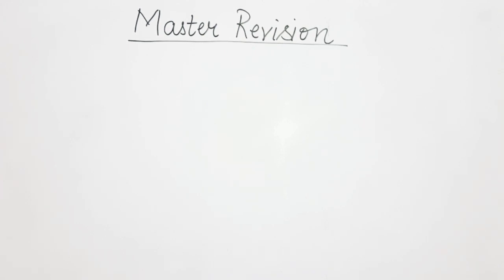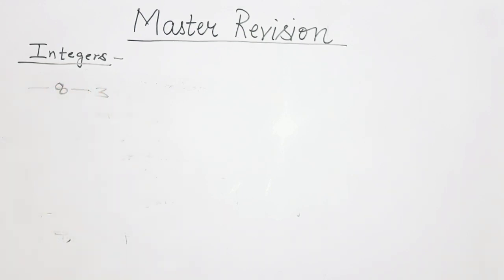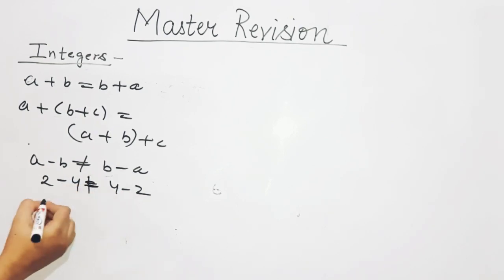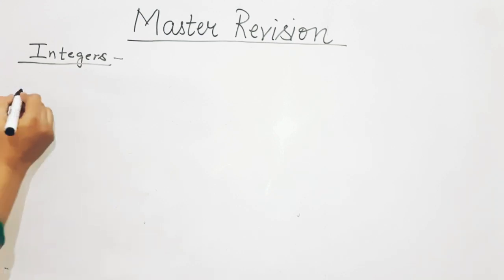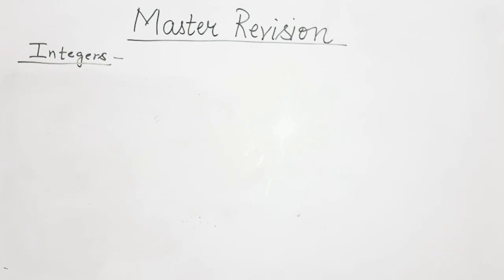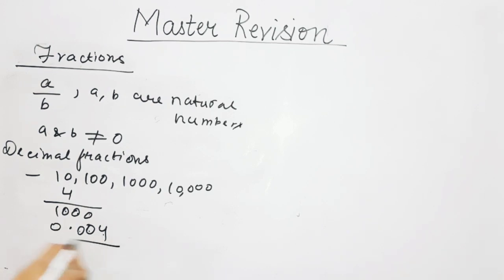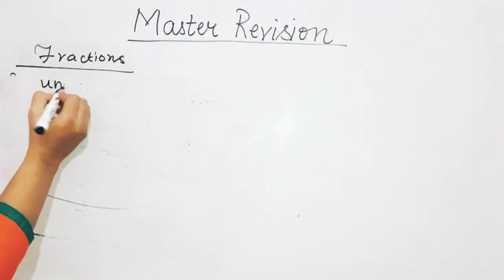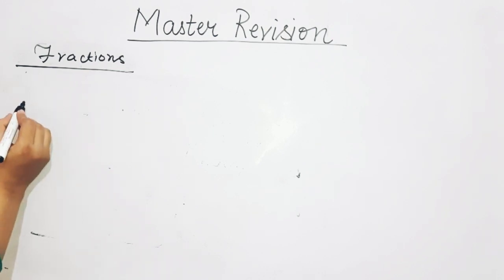Integers || Fractions | Master Revision Video | CBSE Maths